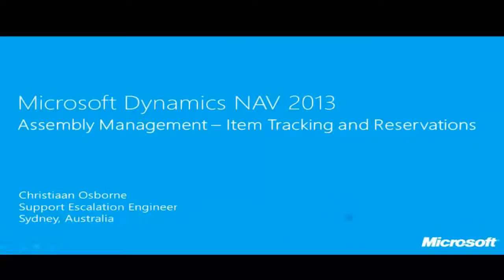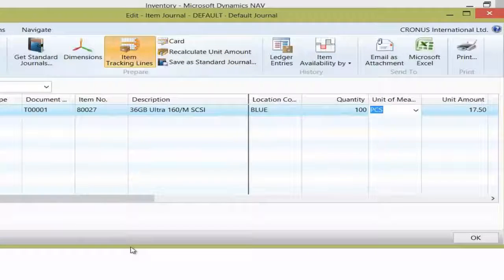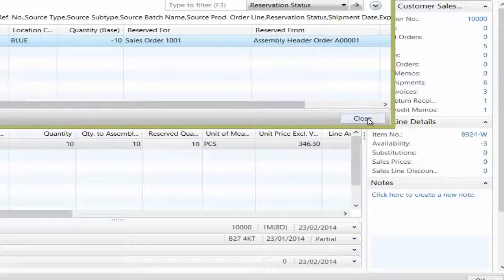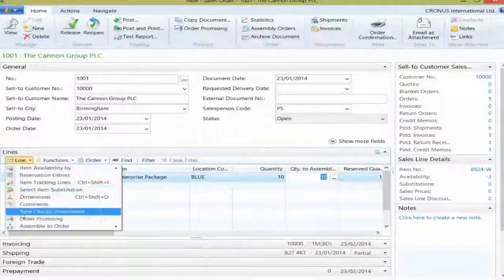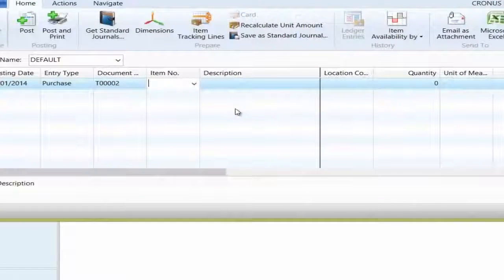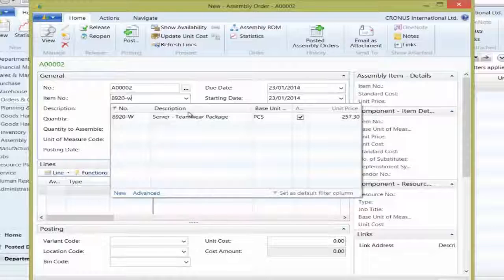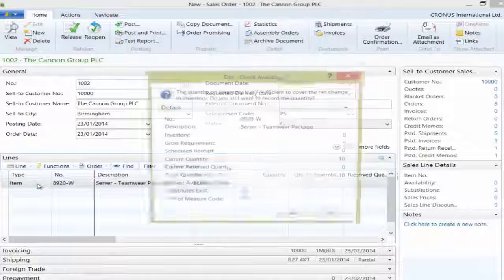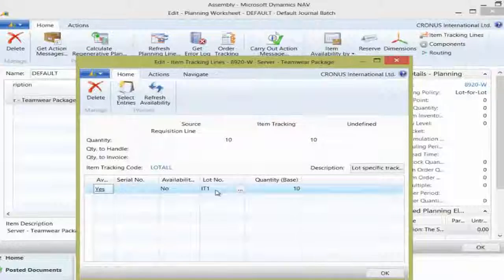Microsoft Dynamics NAV 2013 SCM Assembly 3